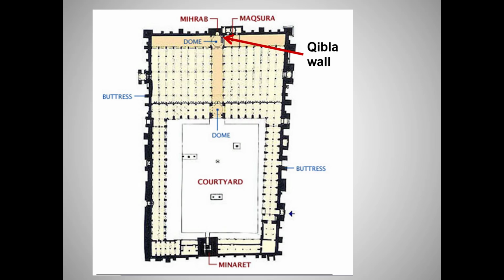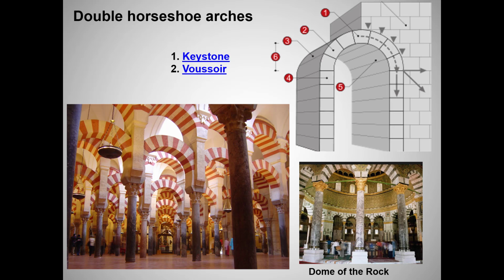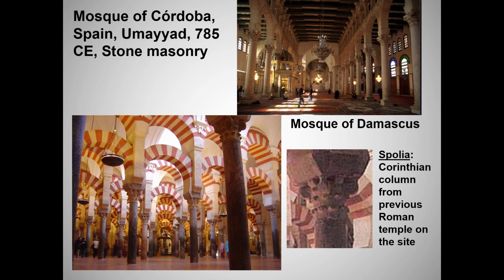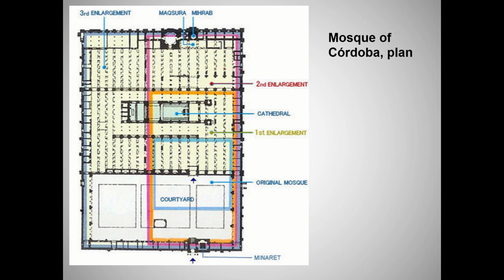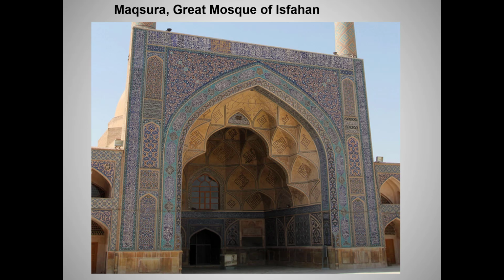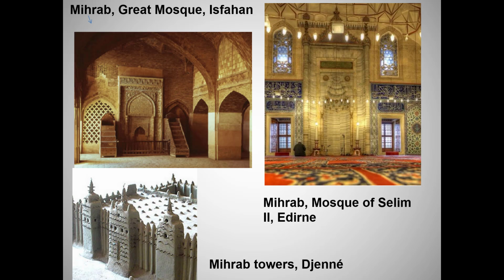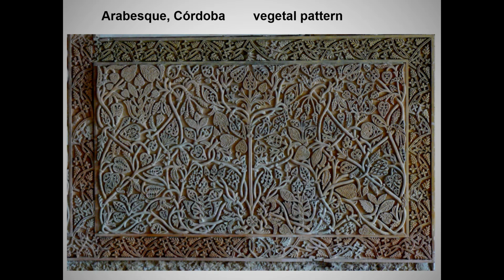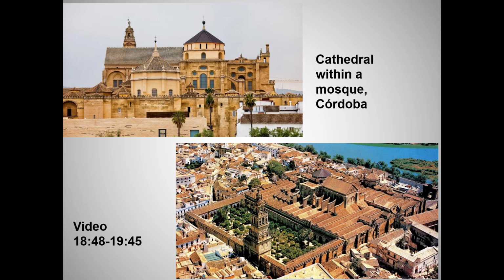Islamic art 2, 2019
This is an updated version of an earlier lecture. It includes a discussion of the
College Board's revised art historical thinking skills.